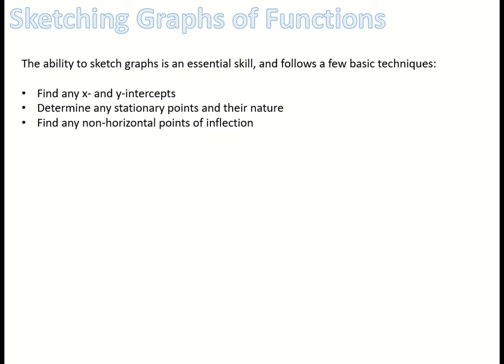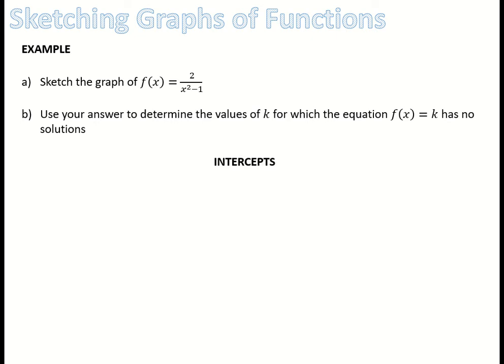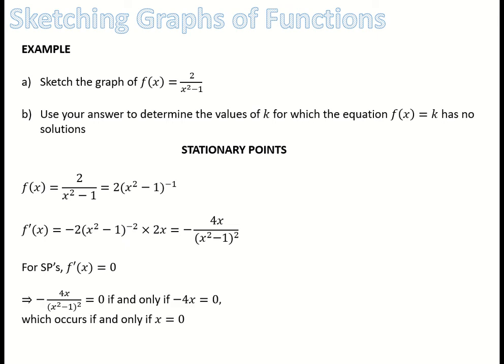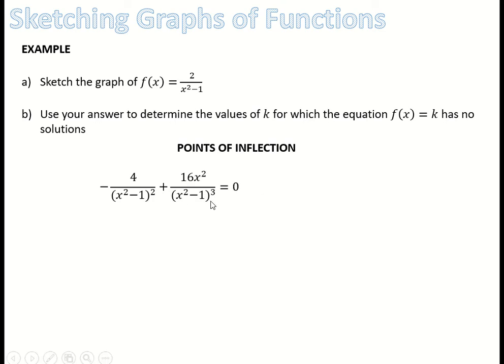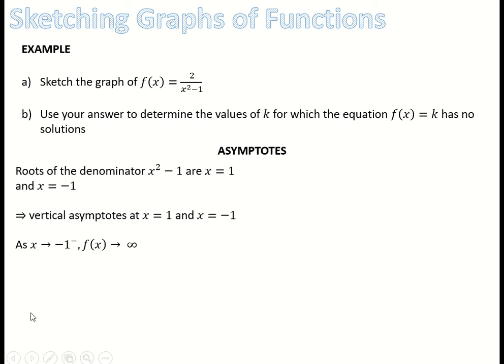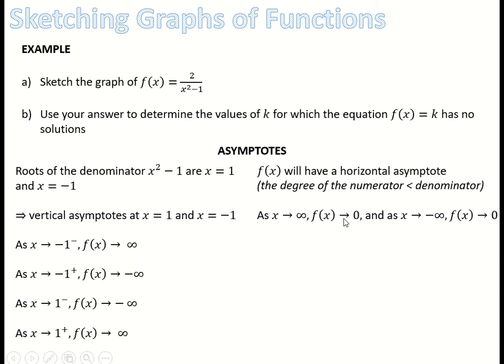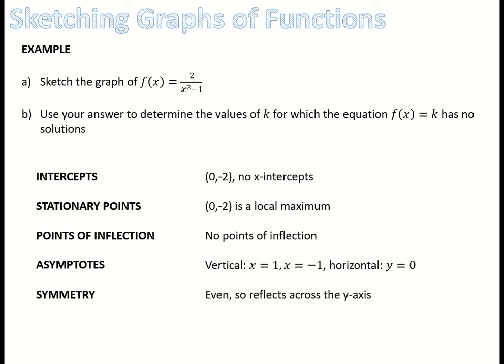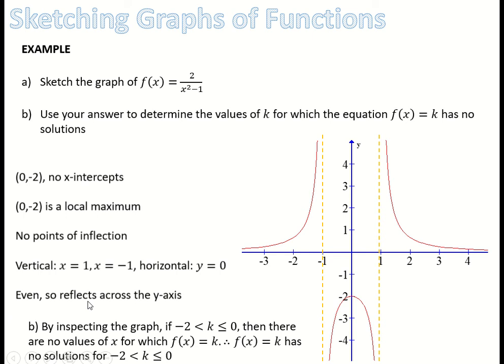Advanced Higher Maths-Sketching Graphs